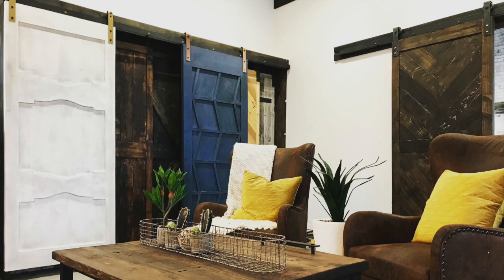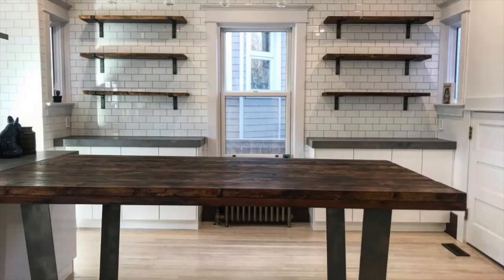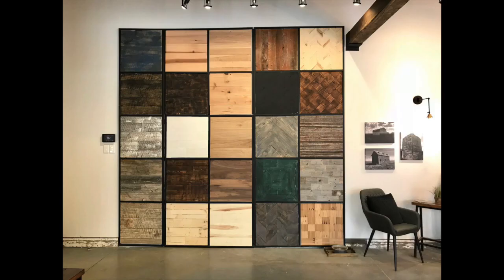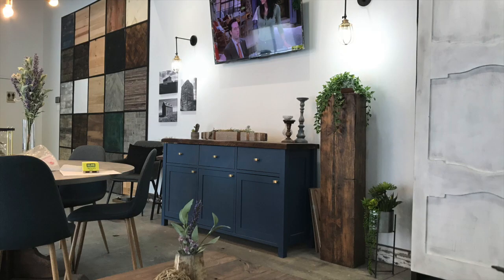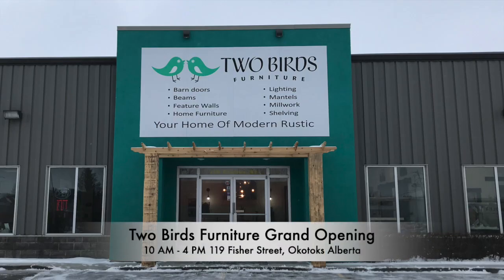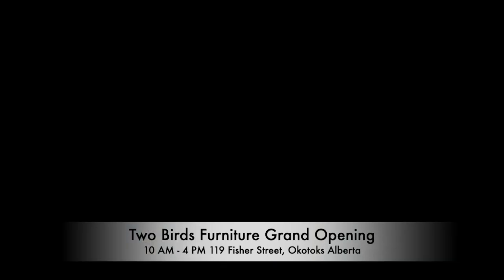Grand Opening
Come join us for our Grand Opening of our new location at 119 Fisher Street in Okotoks

Bring a donation to the Okotoks Food Bank and receive an entry into our Door Prize Draw... An actual Barn Door!

We'll be open from 10 AM to 4 PM, Hope you'll join us!